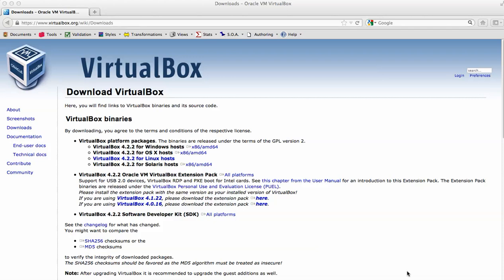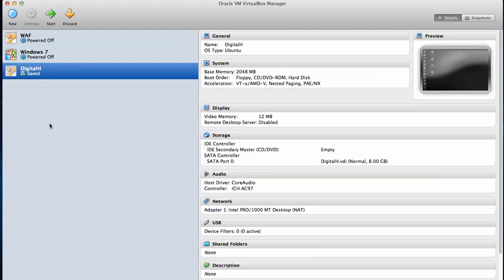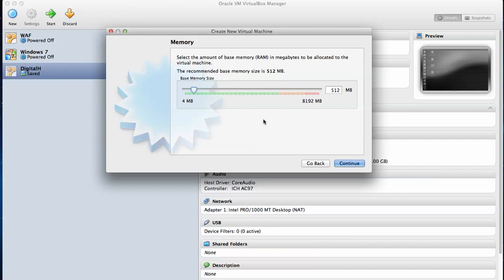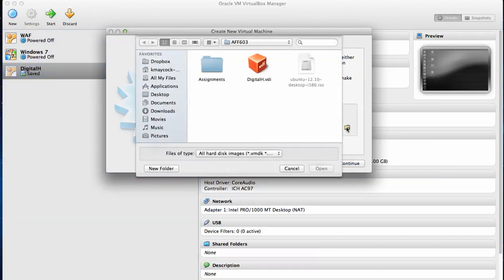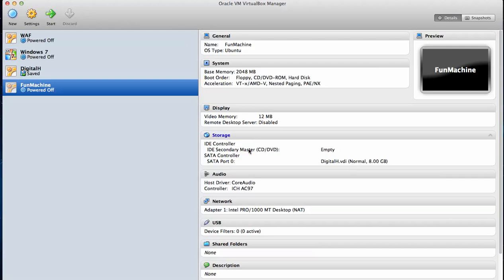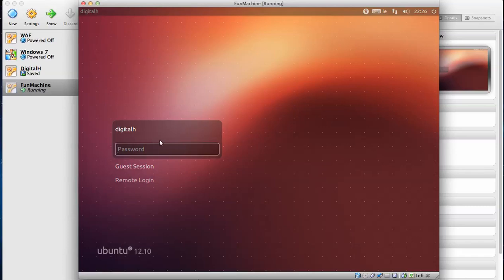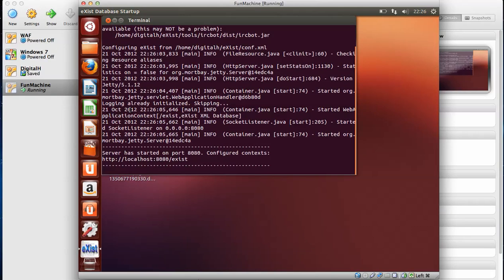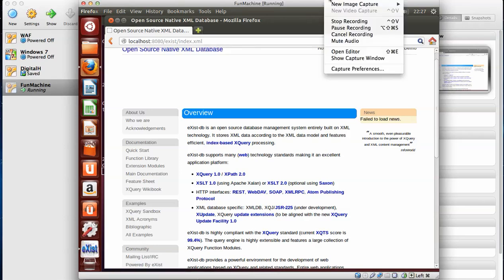Creating a new Virtual Machine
This video gives a simple demonstration of creating a new virtual machine that uses an existing virtual image as the hardisk, a great way to ensure that different people are using the same setup when trying out new learning units with disparate groups of learners using unknown machines.